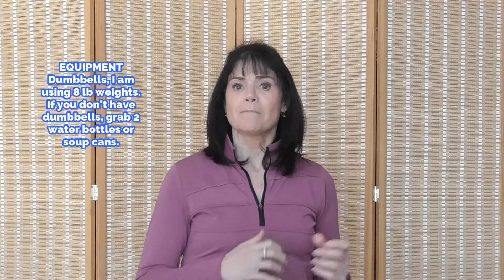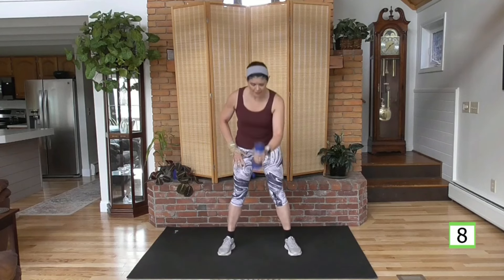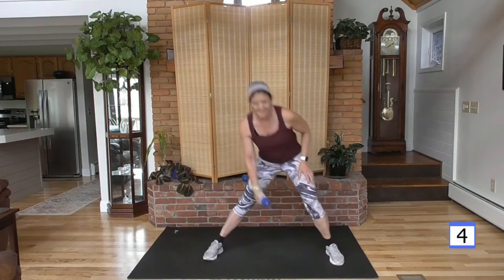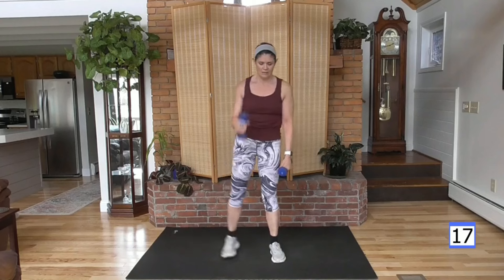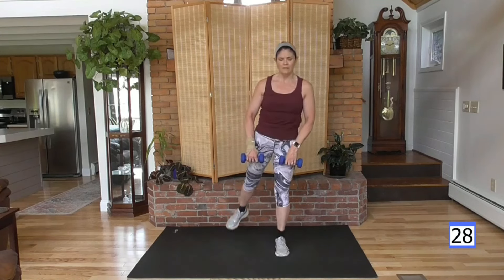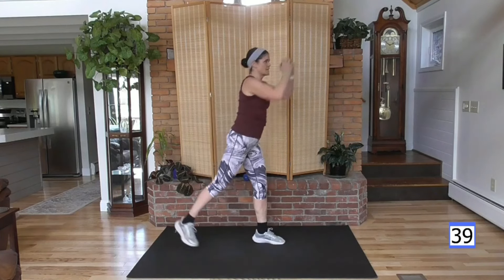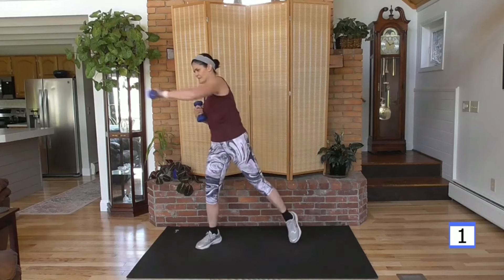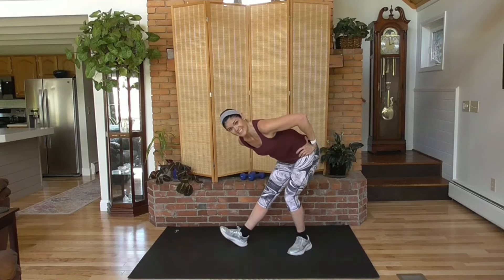BURN FAT, BOOST METABOLISM, TONE MUSCLES with Low Impact HIIT Workout for Women Over 40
Joint Safe & HIGH Intensity, LOW Impact HIIT. By using dumbbells with low impact moves we protect your joints while getting your heart rate in a fat burning zone for this entire workout. Burn FAT calories at the highest rate possible. By staying in a lower cardio zone, we actually burn MORE fat calories percentage wise than high impact, AND we protect your joints. We want to stay fit into our 40's and well beyond, and this workout is perfect for maintaining lean muscle which we do by using dumbbells. Lean muscle requires more calories to exist in your body. Because of that, having more lean muscle equals higher metabolism. If you feel like you metabolism has become sluggish, it is because as we age, we lose lean muscle, especially after 40. By combatting that with strength, dumbbell work combined with fat burning safe cardio, we have the highest metabolism and leanest body possible. Combining my program with a lean diet low in sugar, you will live your best life in your best body! Are you ready to burn fat and build that lean muscle? Let's GO!

HERE IS YOUR WORKOUT:

Step to wide squat weight overhead
Two weight swing through to V press
Alt press and twist
One arm swing through up to glute raise
Other side
Side lung w/weight to curtsy lung, same leg
Other side
Single leg balance to warrior 3 fly
Alt tricep kickbacks
Squat twist to knee
Discus to crunch
Other side
Arnold bicep curls alternating w rear leg lift
Deadlift rear leg raise
Side leg raise press w/hammer
Standing crunch
One weight up and over
High row with Deadlift
Overhead tricep w side leg raises alt
Hamstring curls curl one weight
Side lung oblique lean
Other side
Skaters punch one weight out and in
Suite case swing

Chapters